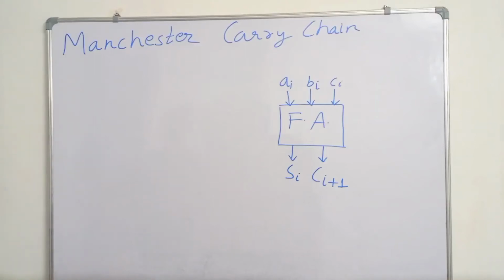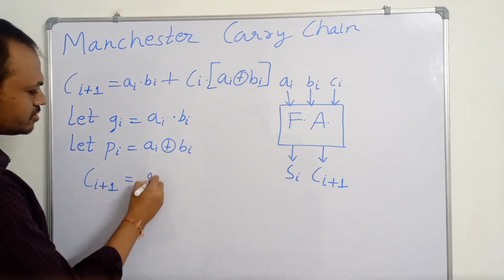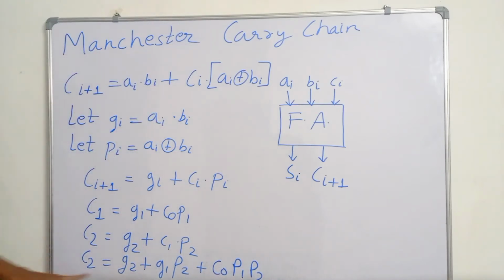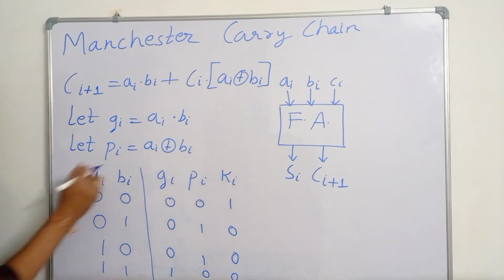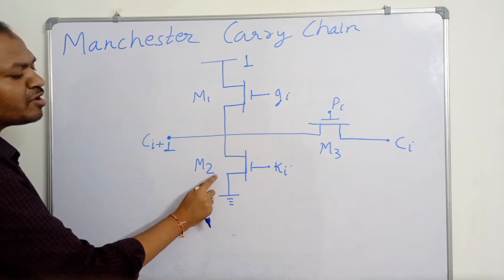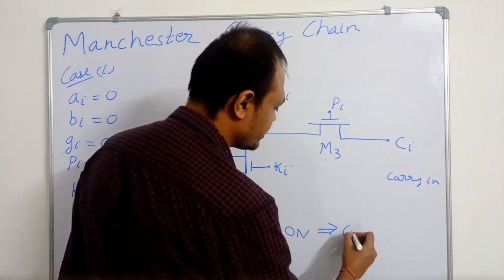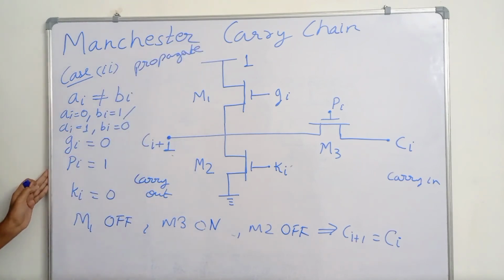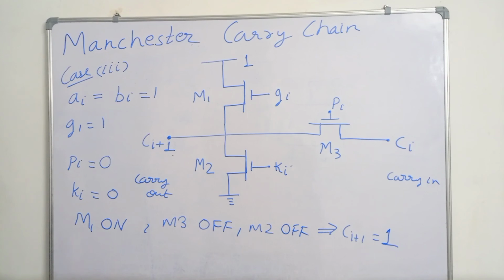Manchester Carry Chain | VLSI circuits